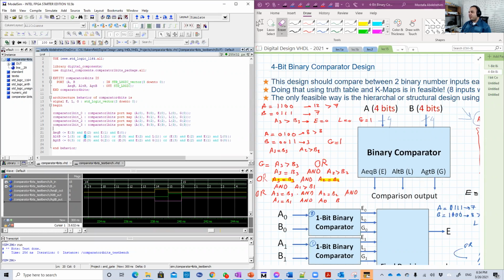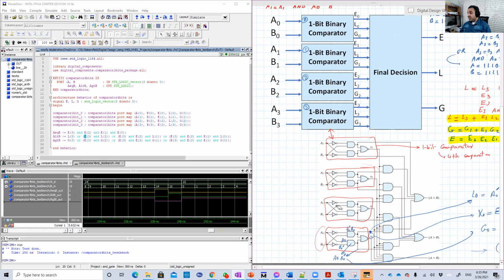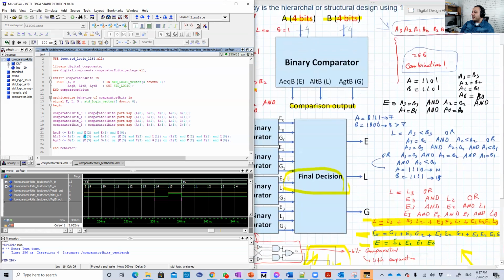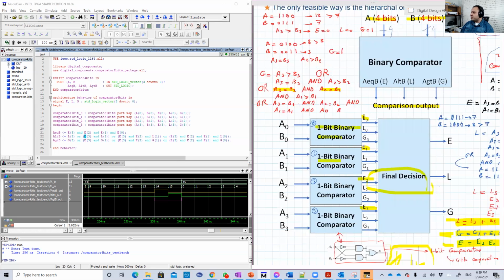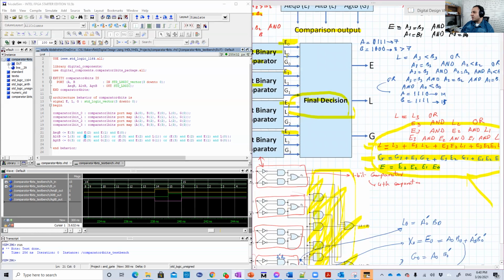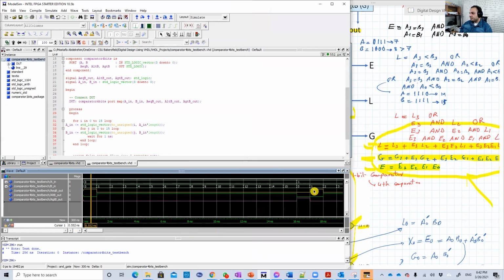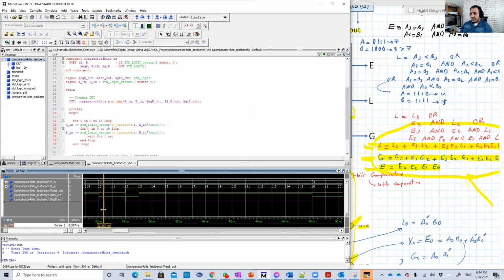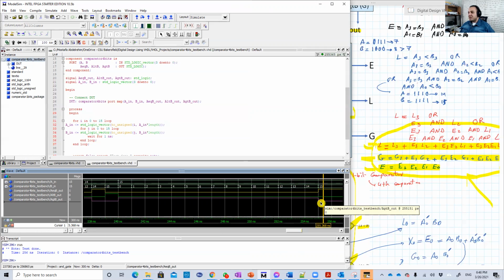lesson 21 4bit x 4bit binary comparator digital design